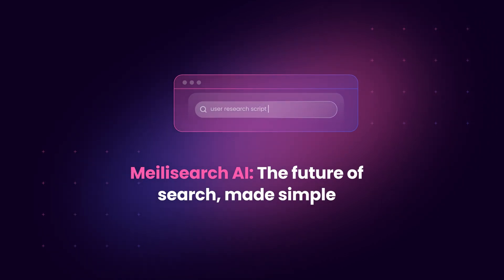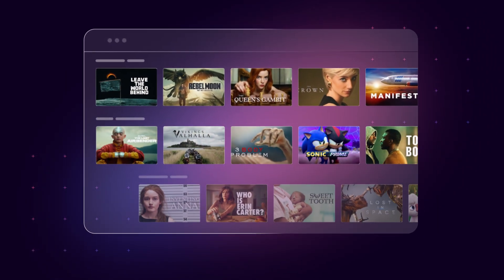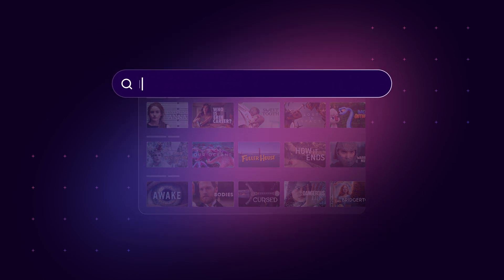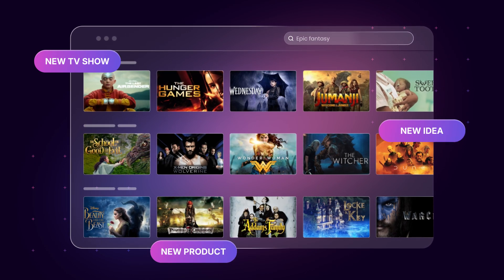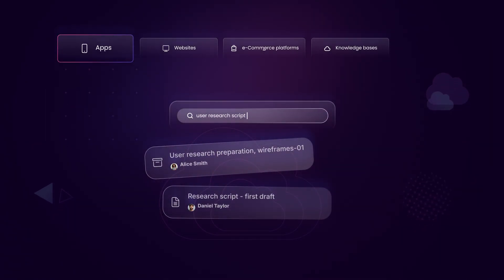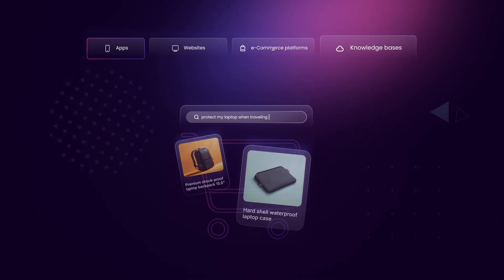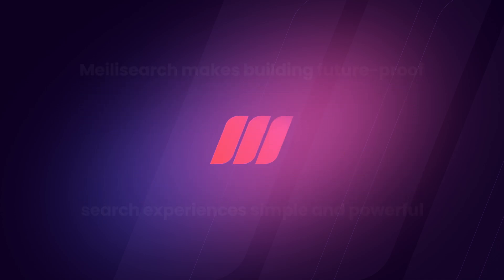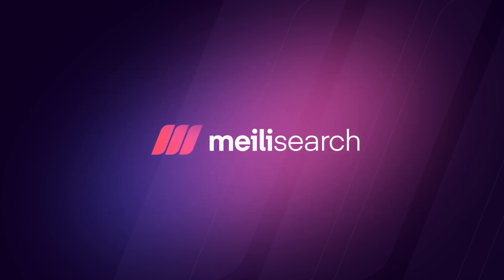Meilisearch AI - now generally available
Next-gen AI-powered search—faster, smarter, more flexible.
Now generally available.